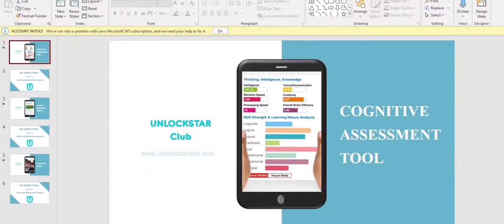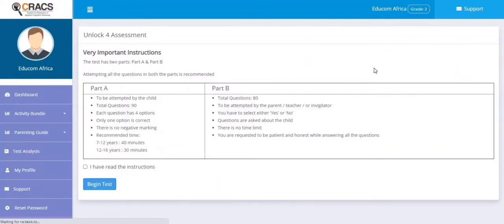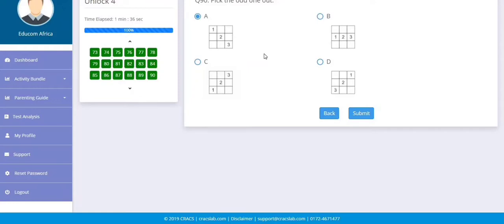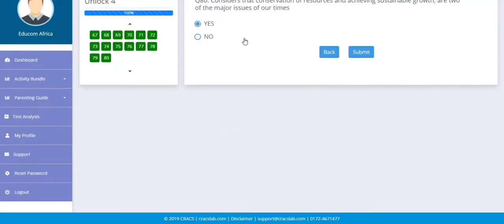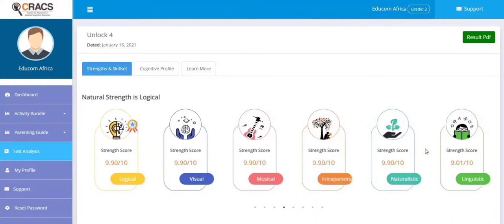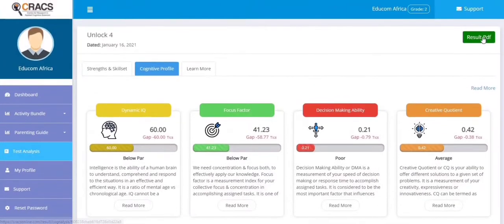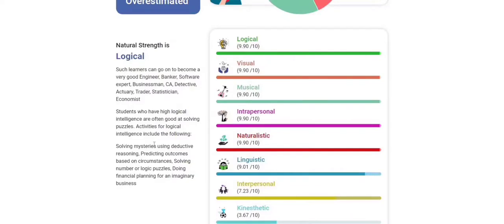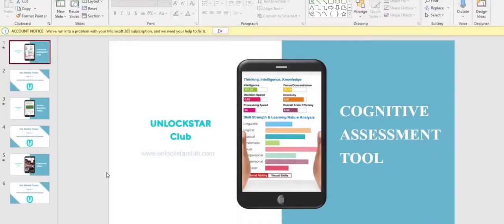Cognitive Assessment Tool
Use the world’s most standardized online assessment to discover your child’s hidden potential. You will find out their natural abilities, mental capabilities, learning style, mindset, decision-making ability, multiple intelligences, focus-concentration level, and much more. You will also learn how their current abilities differ from their age so you can quickly take a step towards improving their skills. Watch a Cognitive Assessment demo in this video.